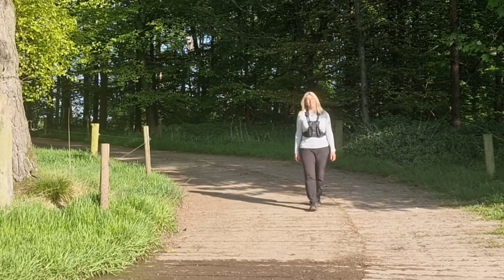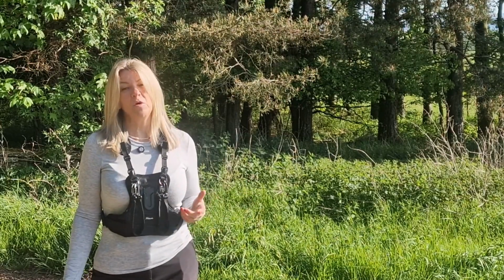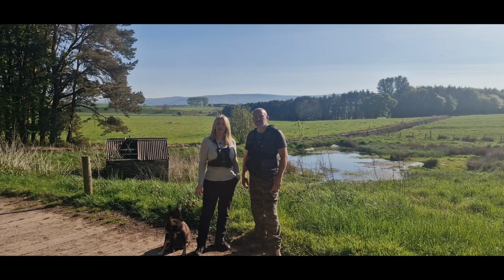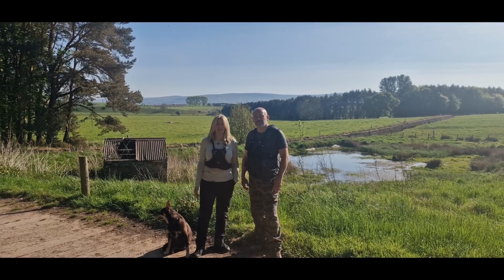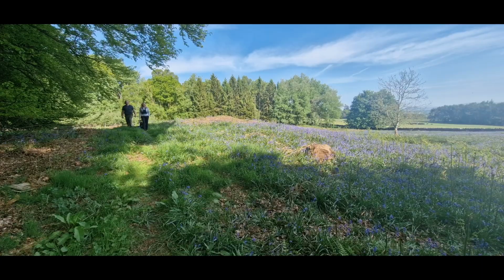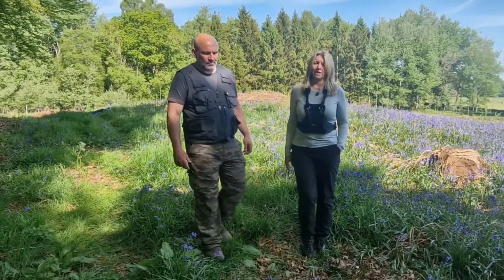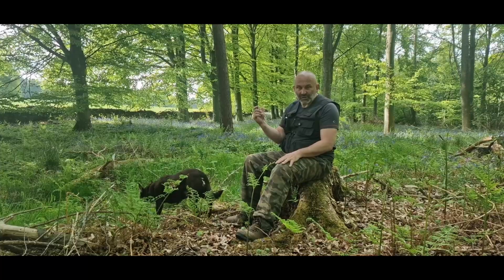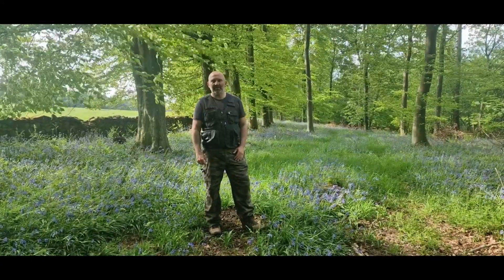WHAT SERVICES WE OFFER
A little video explainer to tell you what services we offer and a little about how we go about it.